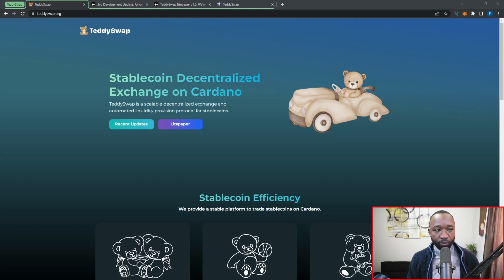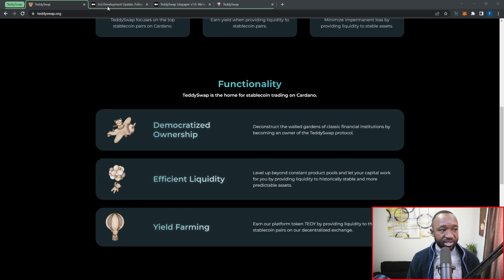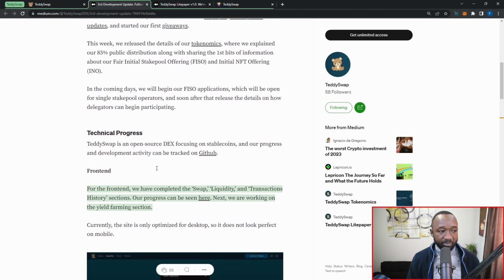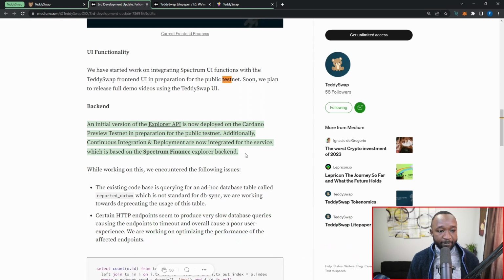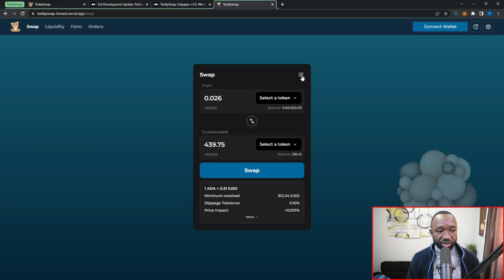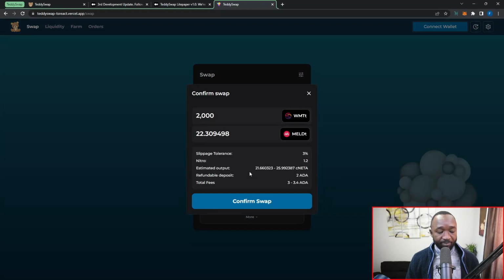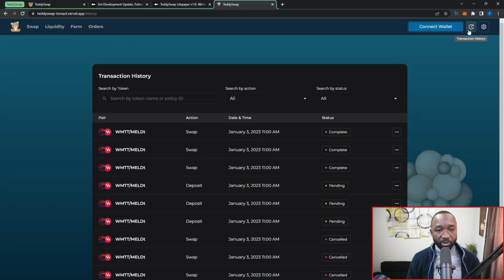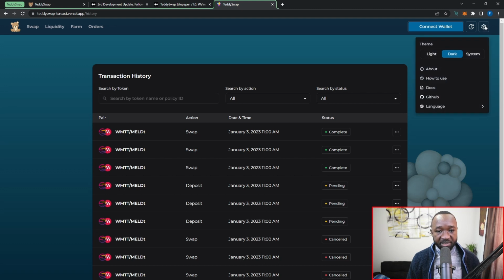NEW! Cardano Stablecoin DEX - TeddySwap Protocol Overview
TeddySwap is a scalable decentralized exchange and automated liquidity provision protocol for stablecoins. The creation of TeddySwap stems from the fundamental belief that Cardano, due to its scientific approach and meticulous implementation process, is the most decentralized and secure blockchain platform, poised for domination within the cryptocurrency industry in terms of market capitalization and real world use.